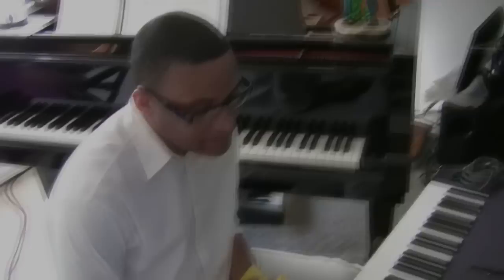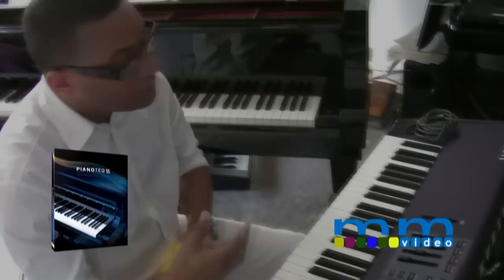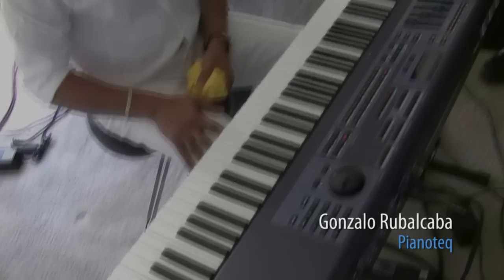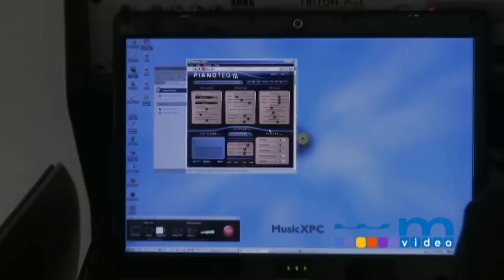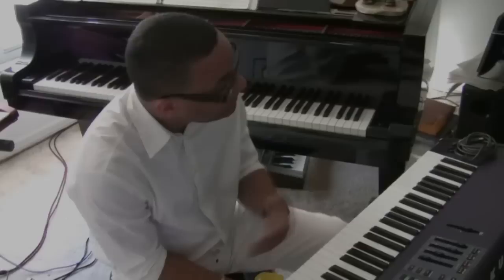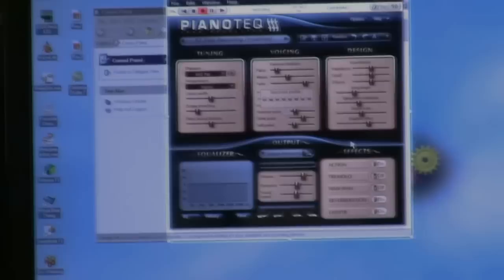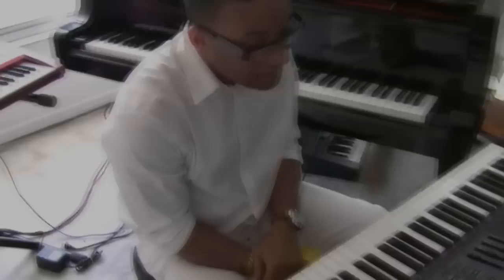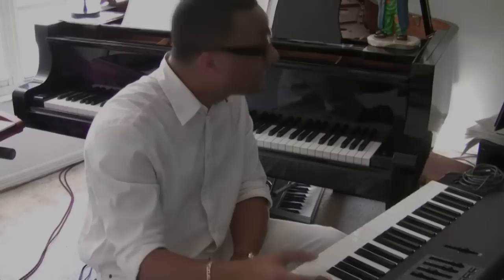Pianoteq | Interview with Gonzalo Rubalcaba